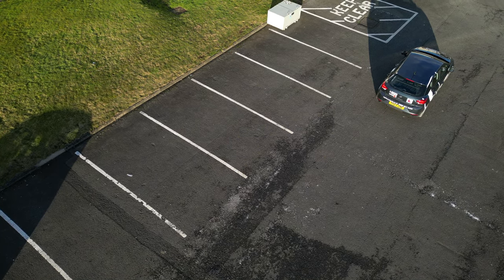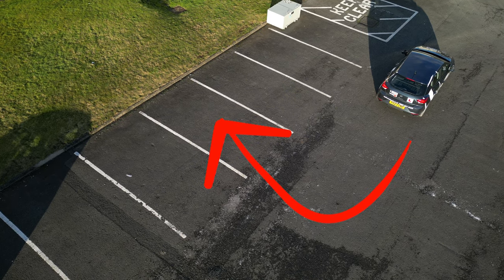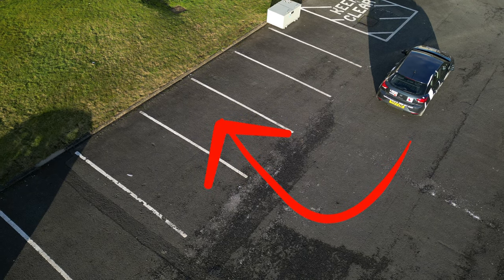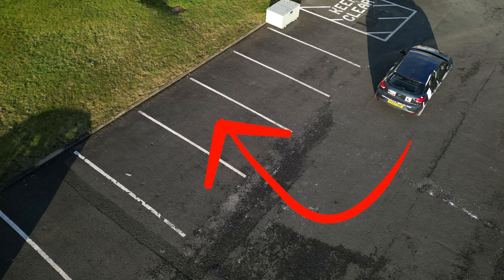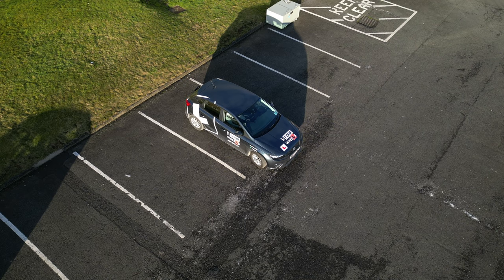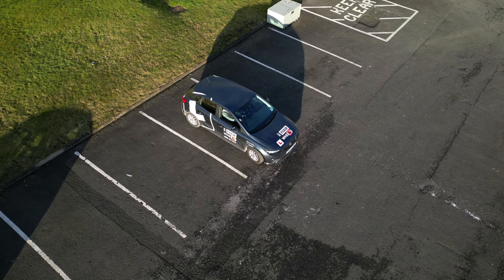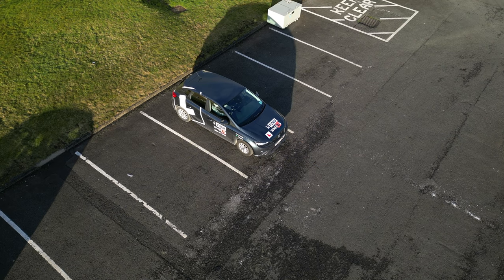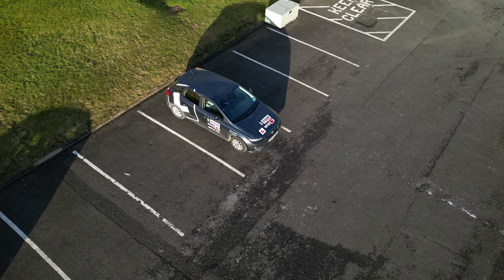Three Line Parking Method 1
My name is Mark Fotheringham. I am an Approved Driving Instructor in Scotland providing driving lessons in Dunfermline and local area of West Fife, Scotland.
I provide driving lessons for all abilities and will produce video shorts and vlogs in regards to driving, including manouvres that may be helpful to learner drivers and and less experienced road users.